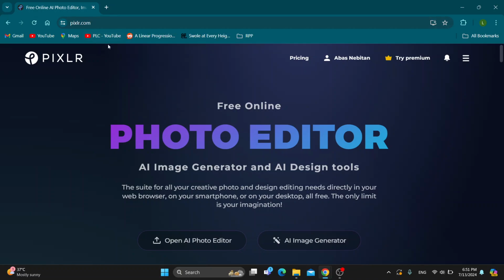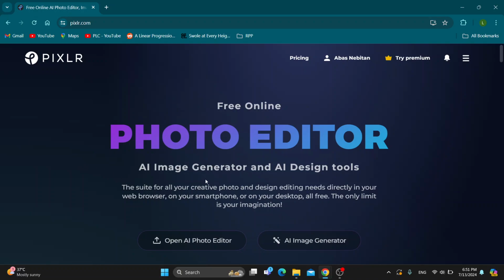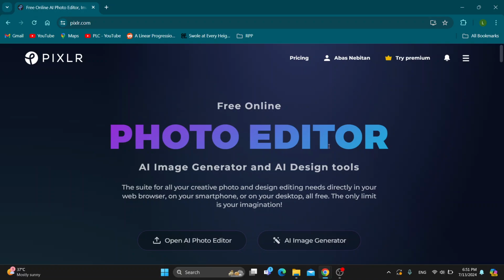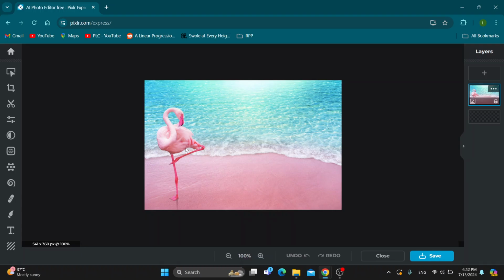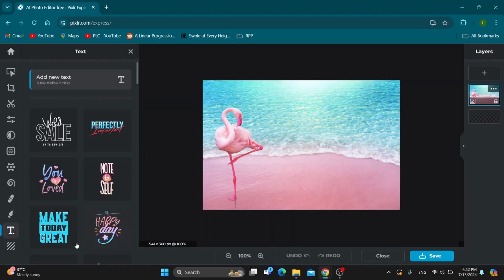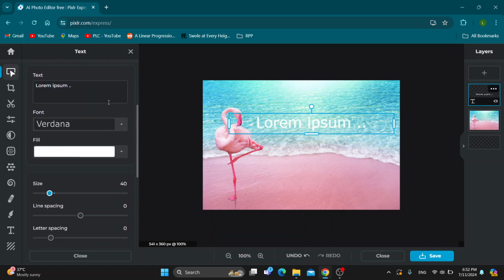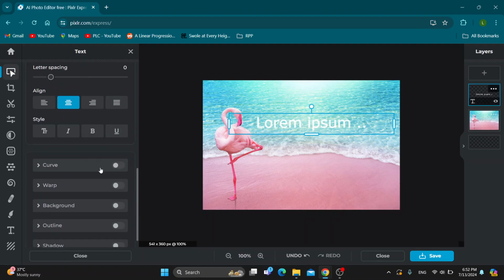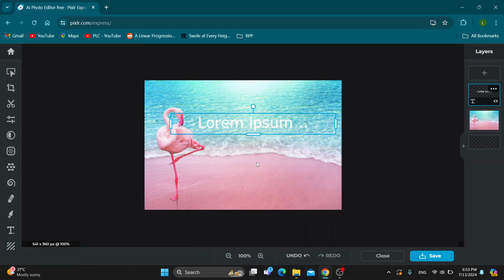How To Make 3d Text In Pixlr Tutorial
Today we talk about make 3d text in pixlr,3d text tutorial,how to make 3d text,text effect